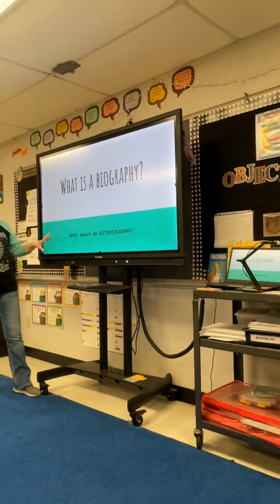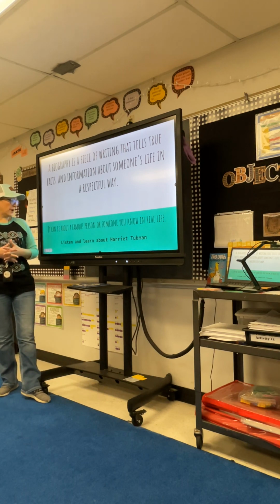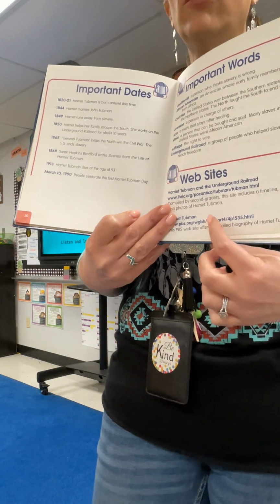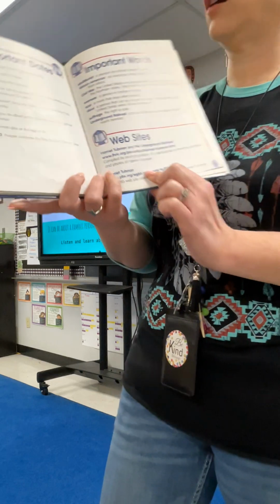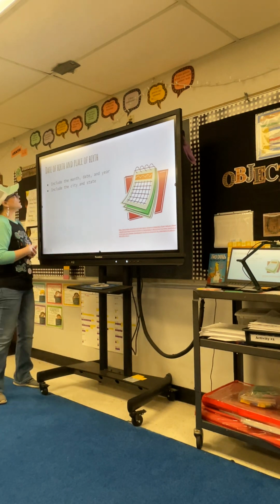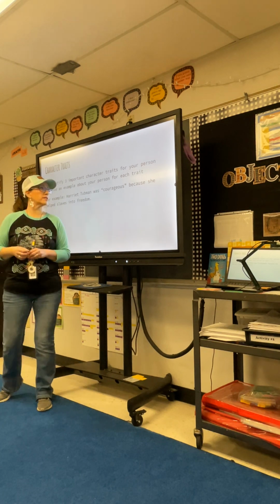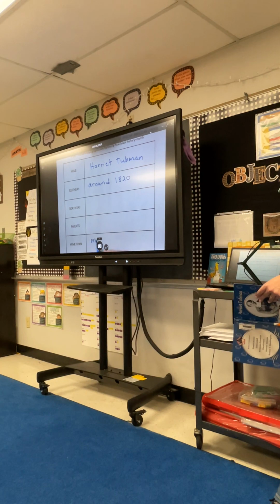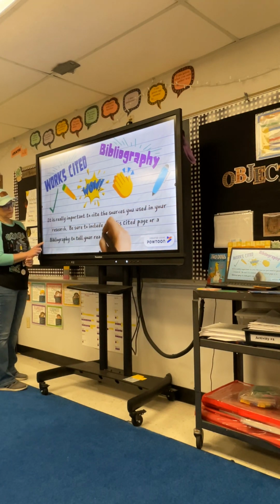Fincher Formal Observation 2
Biography research lesson for 4th grade.  Example: Harriet Tubman